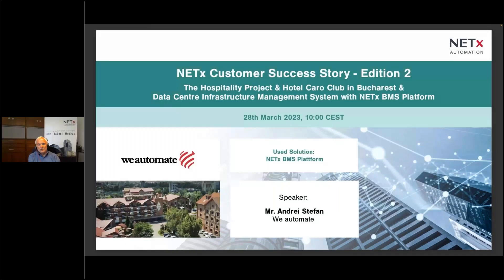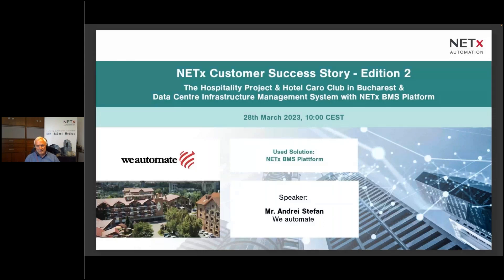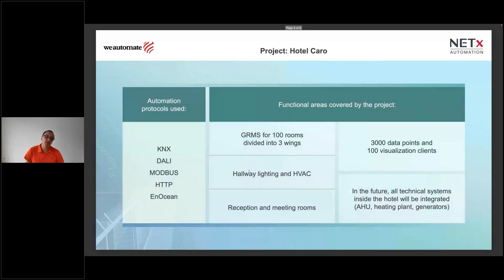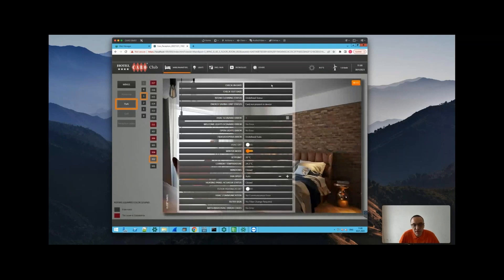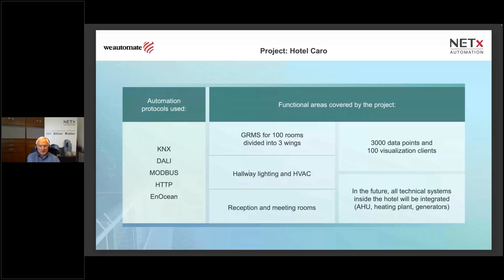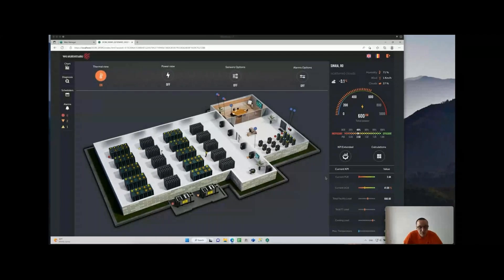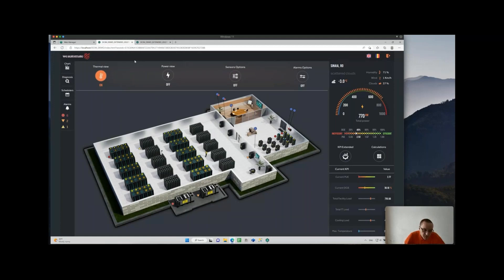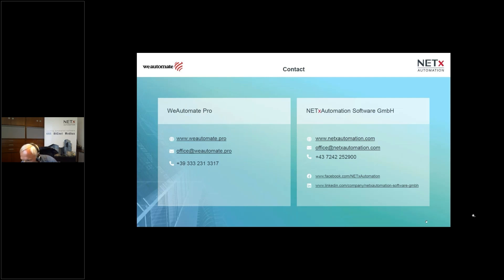Customer Success Story - WeAutomate Pro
In the second edition of NETx Customer Success Story we would like to introduce Andrei Stefan and his company WeAutomate Pro.
Andrei presents two different projects, a hotel and a data center, which he realized with the NETx BMS Platform.

You have questions about the projects in the video?
Our team is looking forward to your request!